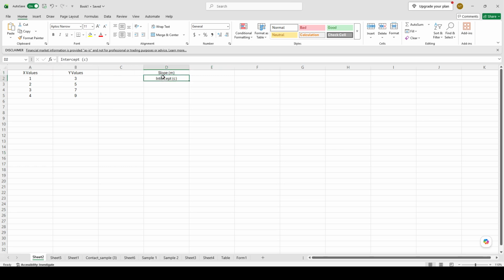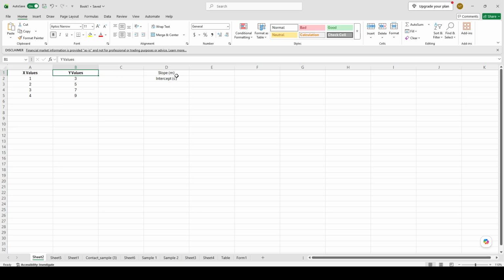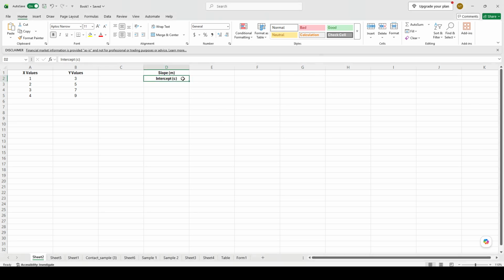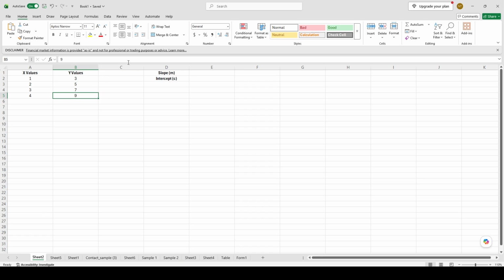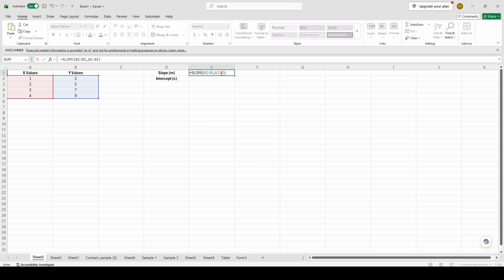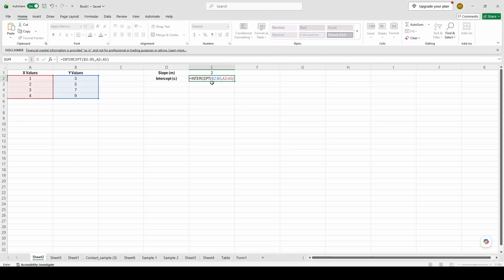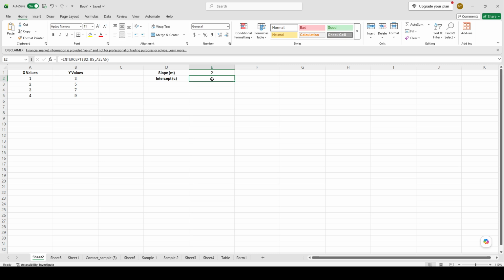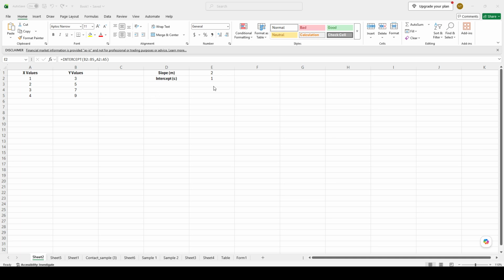How to Find The Equation of a Line in Microsoft Excel [2026 Quick Guide]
Learn how to find the equation of a line in Microsoft Excel using simple graphing and slope steps. In this Microsoft Excel tutorial, you’ll see how to plot data, calculate slope and intercept, and display the line equation. If you search for equation of a line Excel, linear regression Excel, or best fit line, you’ll be ready.

-Google Drive
-Google Meets
-Google Sheets
-Google Chrome
-Google Forms
-Google Gmail